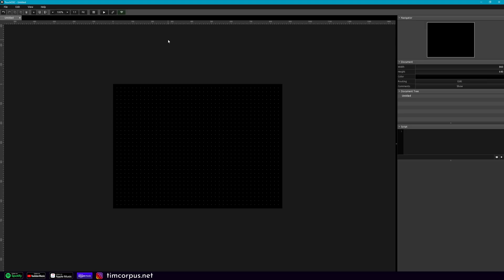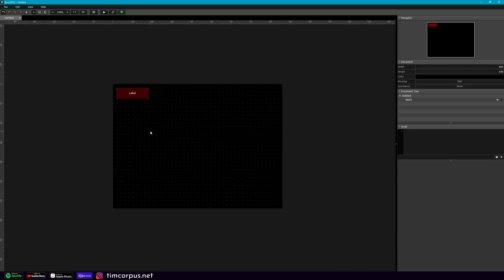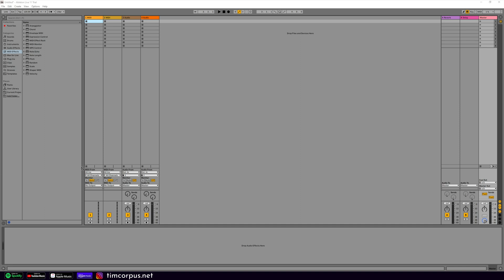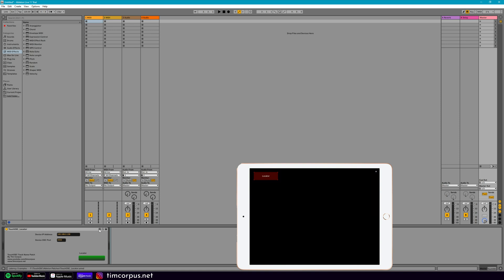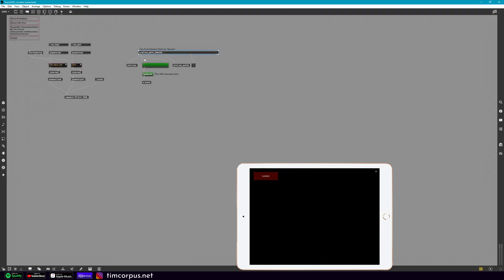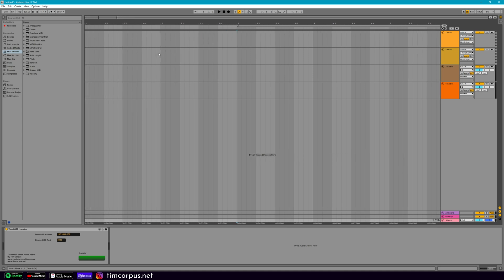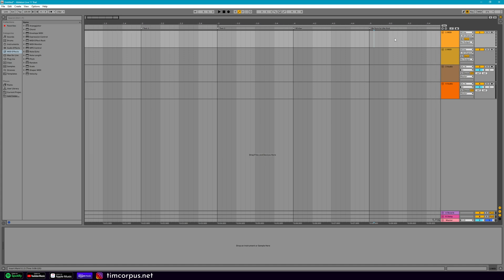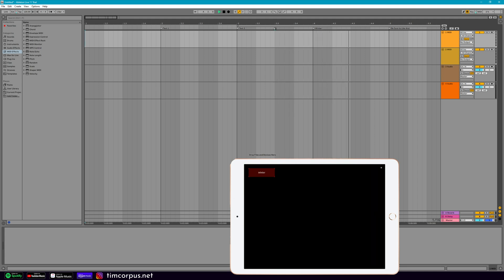Reading Ableton Locators in TouchOSC (Ultimate Guide to TouchOSC)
Here is a tutorial on how you can use TouchOSC to read Ableton Locators as they pass by. The Locator name, which is often used to indicate new sections or songs, can be sent to a TouchOSC label with a Max4Live patch that you can get below!

To make this work, we're building off of information we used in the previous Ableton Live tutorials.